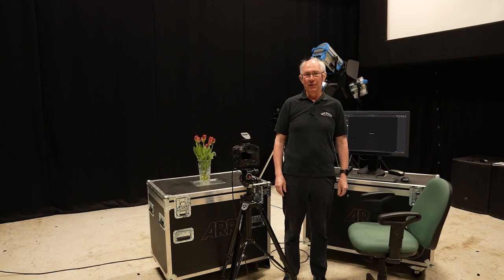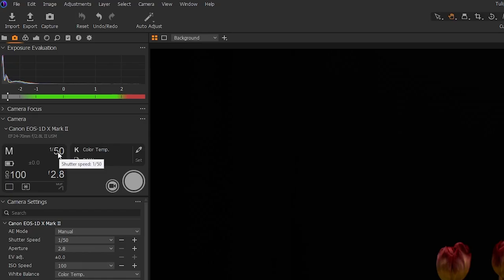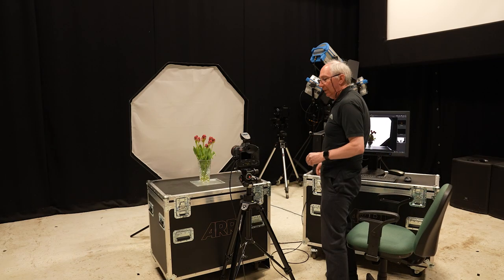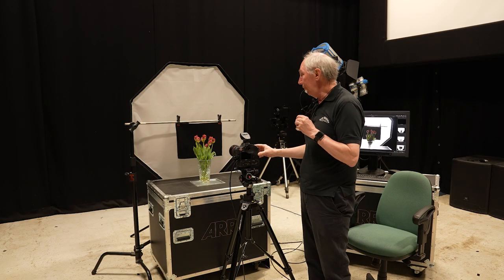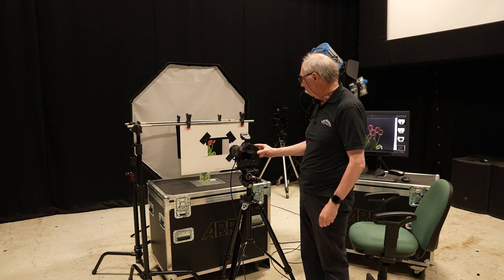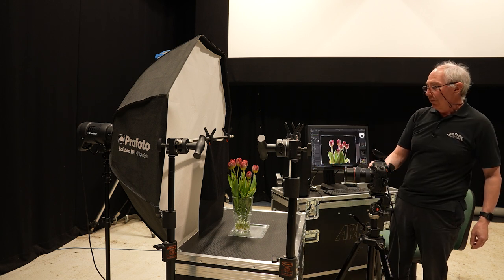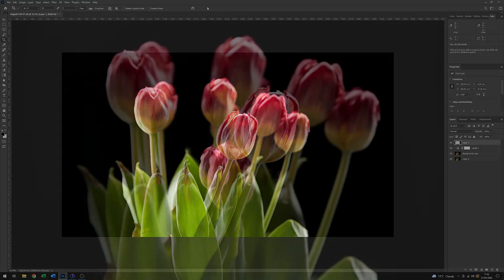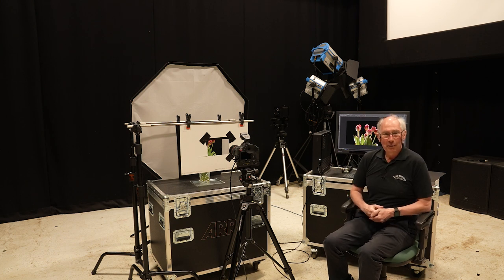How to back light flowers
Whether it’s studio flash, speedlight, or strobe, I show how you can produce a high contrast visual art photograph.
How to photograph and produce a pure black background with flash.
Use rim light with flags to control shadows.
In this video I take you step by step through the process of lighting a subject to bring out surface detail yet still have filled shadows.
How to control depth of field when using large apertures.
I'll use a Canon DSLR, tethered into Capture one software to show you how to capture your subject from basic image to completed photograph.
Ideas for art photography.
Studio flash.
Profoto D2 studio flash
3’ Octo box soft box.
Canon 24-70mm f2.8 Lens.
Black card